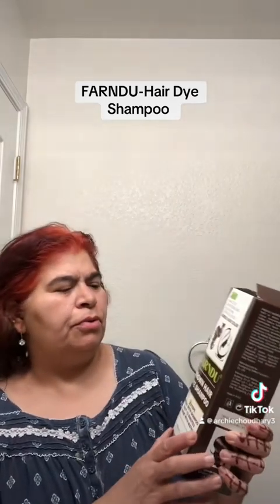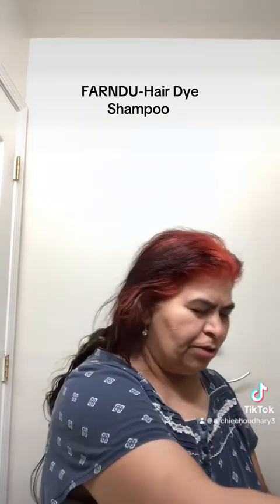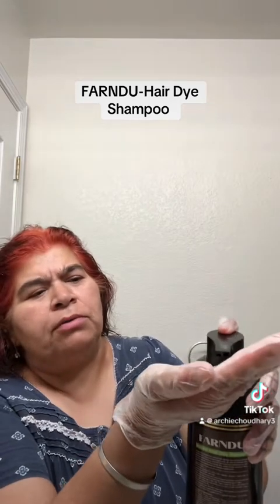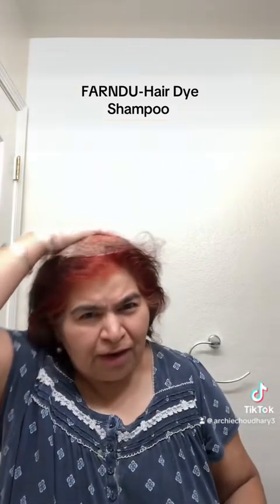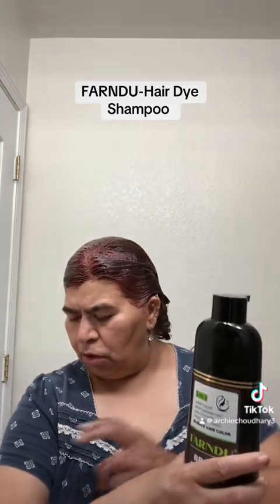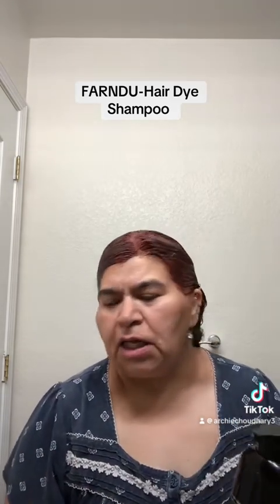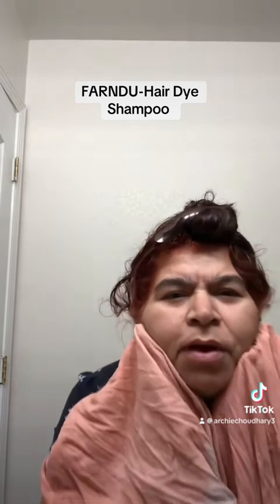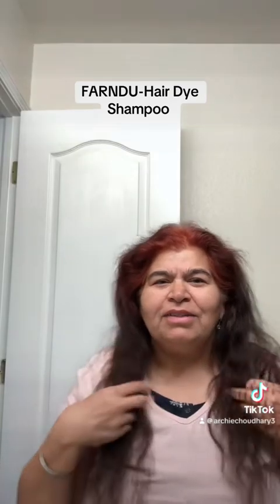FARNDU hair dye shampoo Brown hair dye shampoo